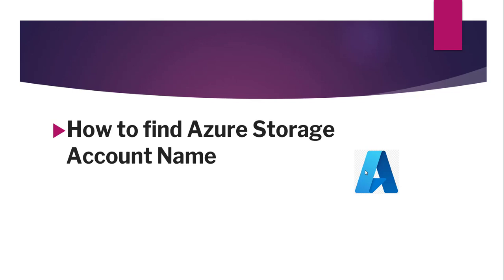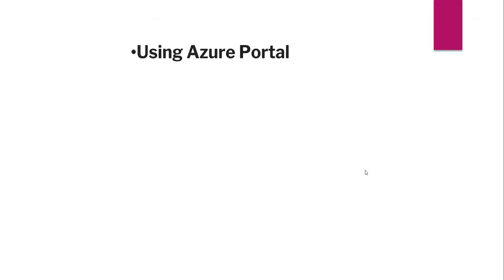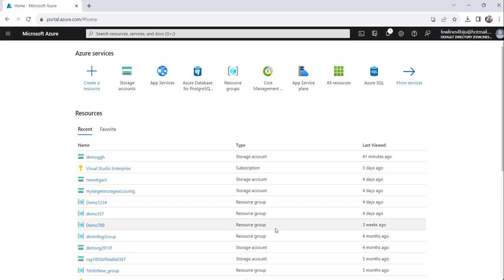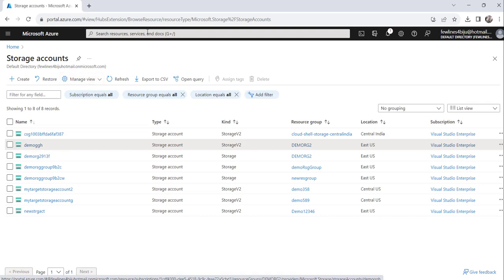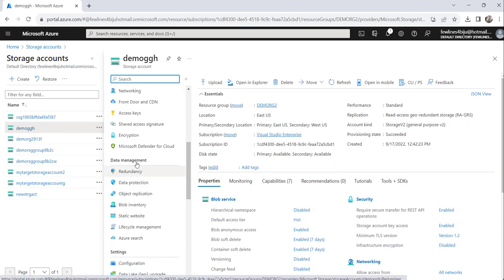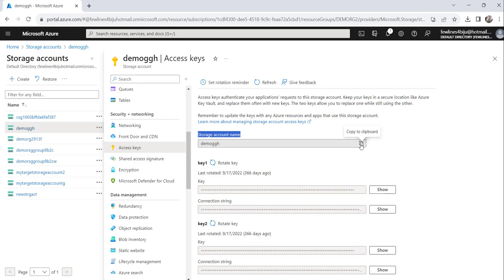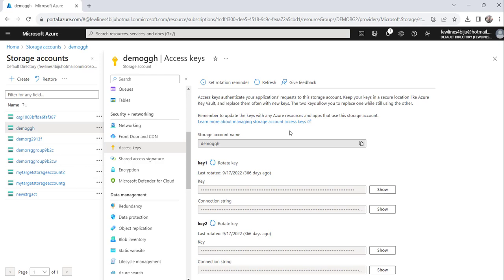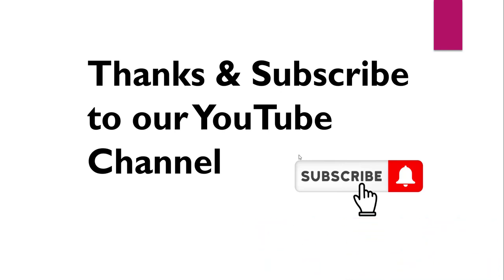How to find Azure Storage Account Name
In this Video tutorial, I will show you how to find Azure Storage Account Name, Azure Storage Account Name.